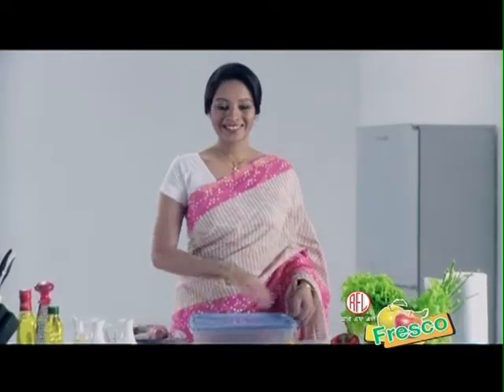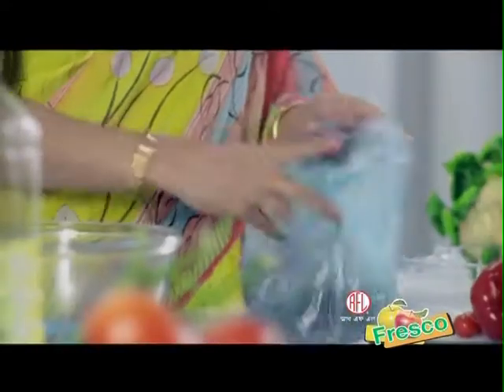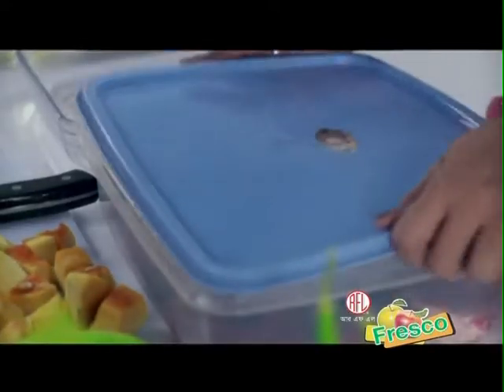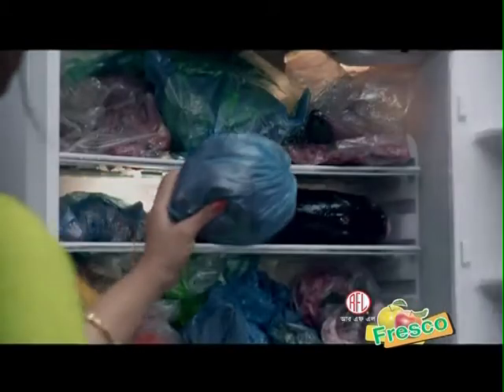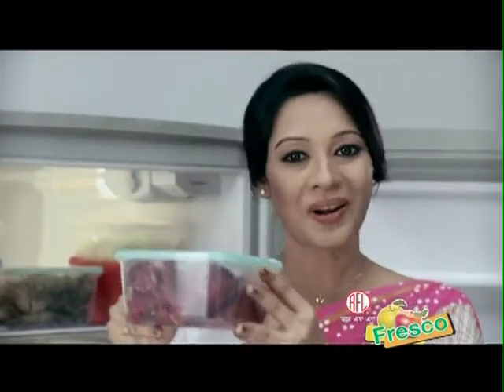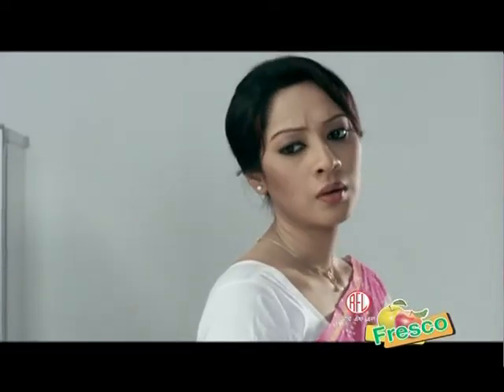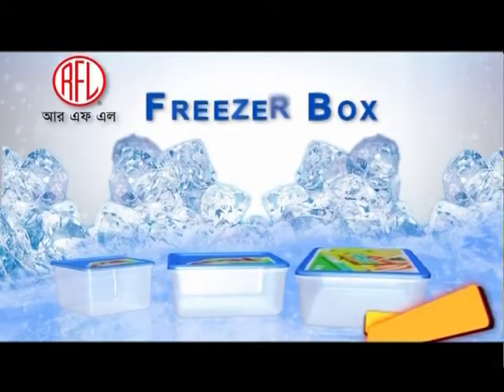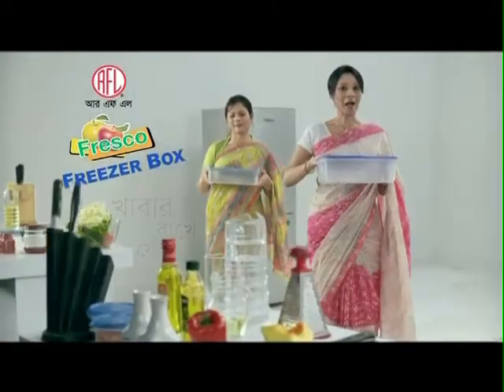RFL Fresco Box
Creative & Direction - Masud Zakaria Sabin
Asst. Director - M A Munna
DOP - Shohel Rana
Post - Afzalur Rahman Raihan
Edit and color - Rasheduzzaman Shohag and Oasis Muhammad Bin Mujib
Production - Masud Munsur
Producer - Arifur Rahman Anik
PRAN PRODUCTIONS